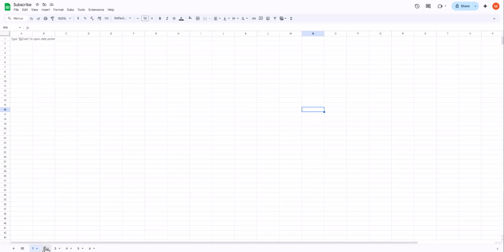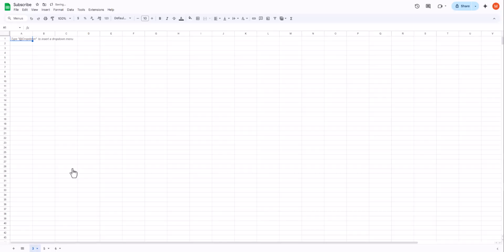How To Delete Multiple Tabs In Gsheet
In This Video, I Will Show How To Delete Multiple Tabs In Gsheet